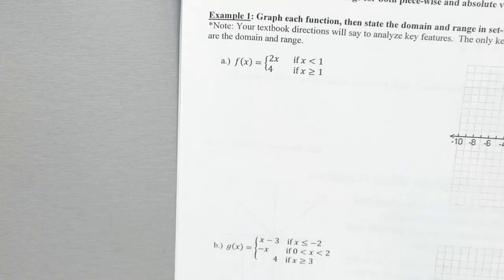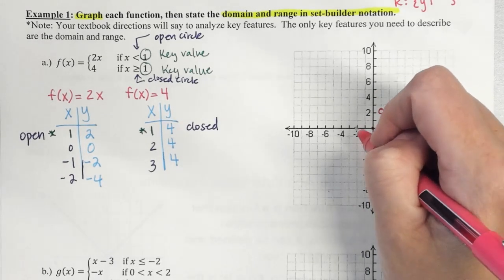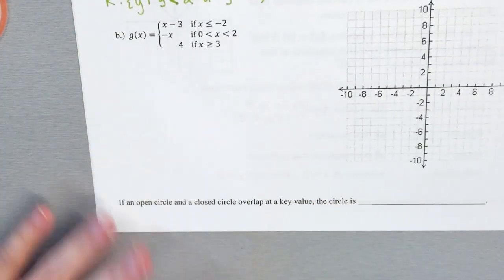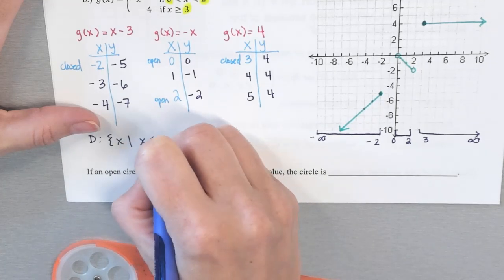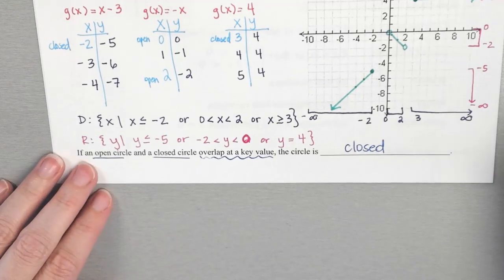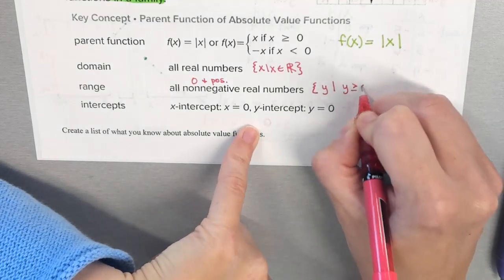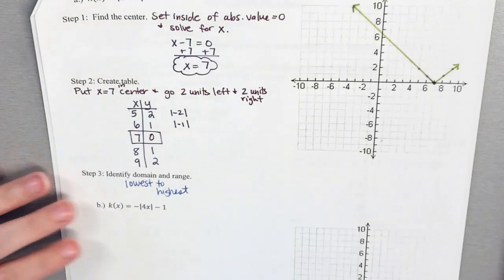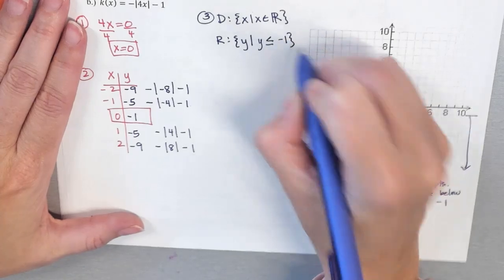1.6 A2H Reveal 2024